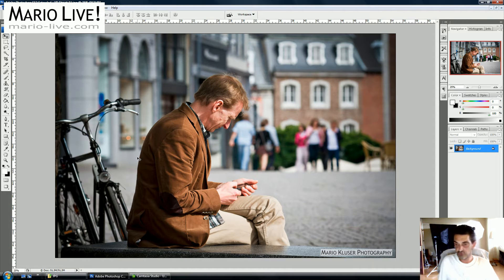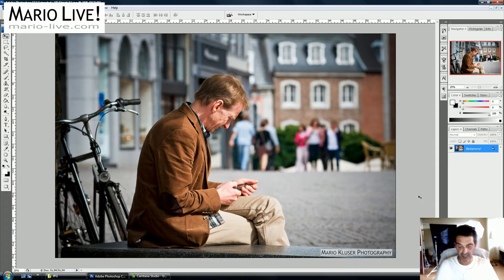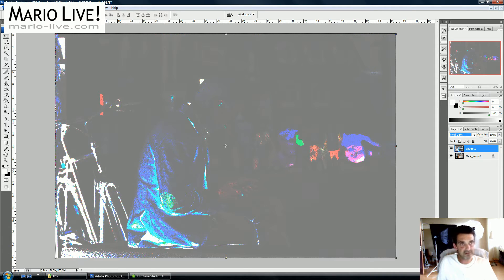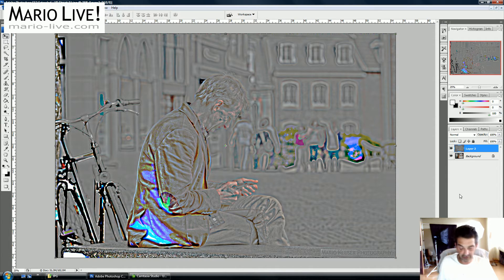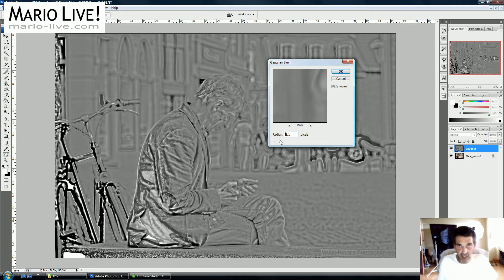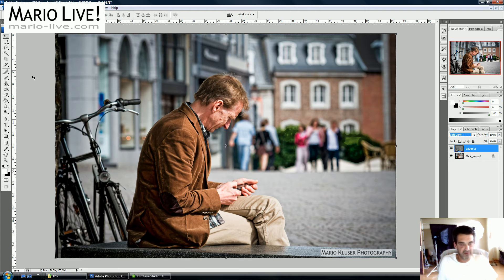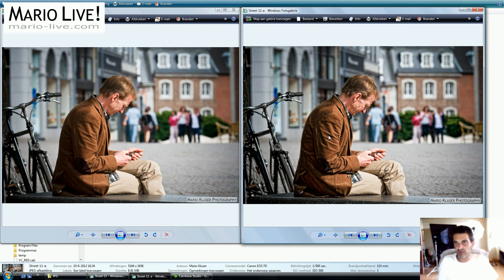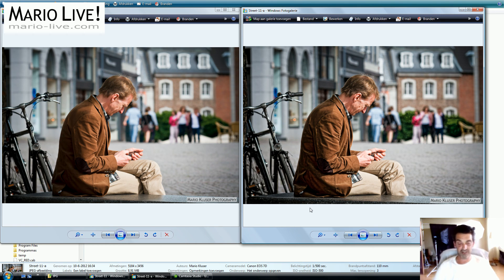Adding Some Detail Enhancement In Photoshop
In this video I want to have a closer look at an detail enhancement technique in Photoshop. Don't know yet if and when I'll use this on some of my own photo's but it really has some possibilities.

If you like my videos please give them a like.